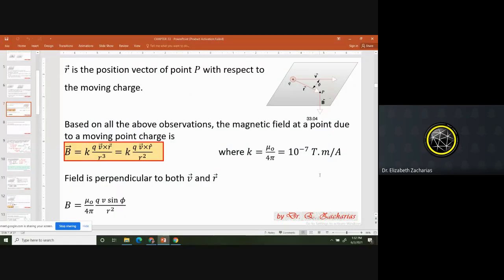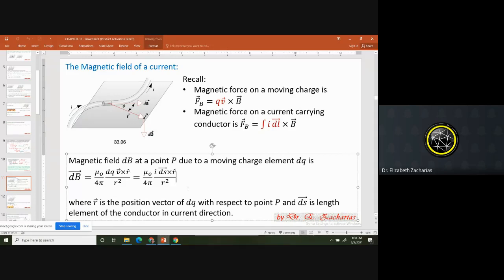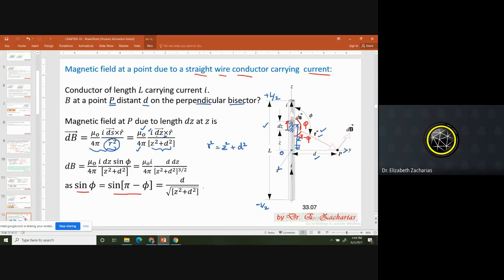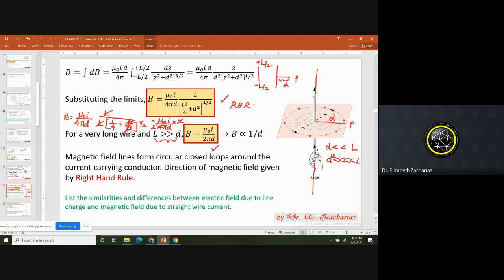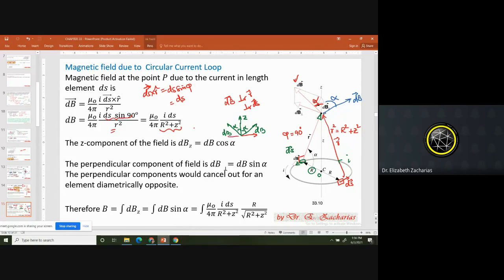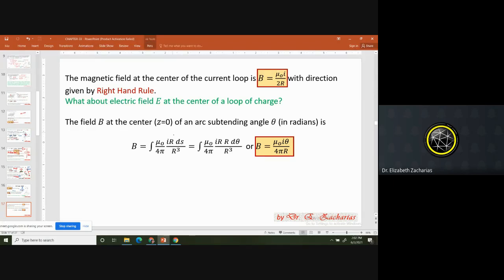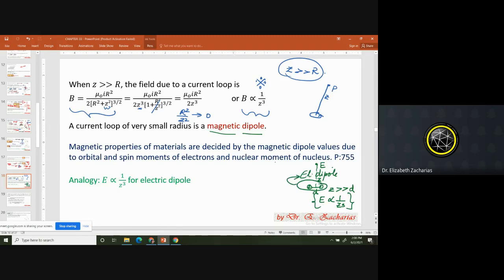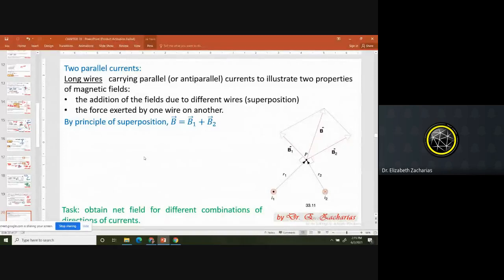Magnetic field of a current- a straight wire, a circular loop